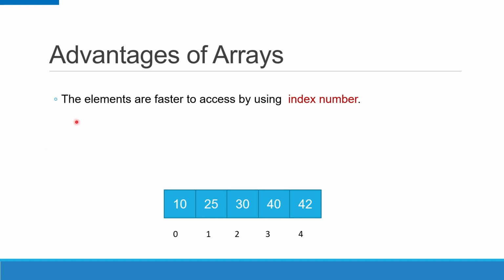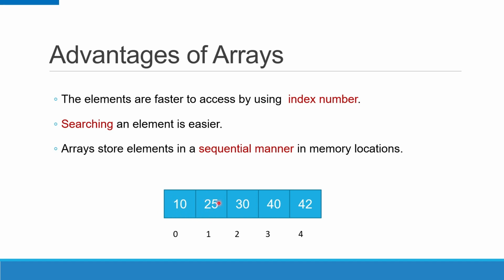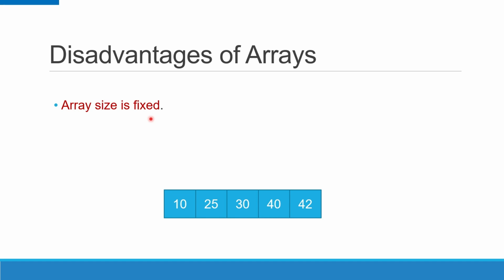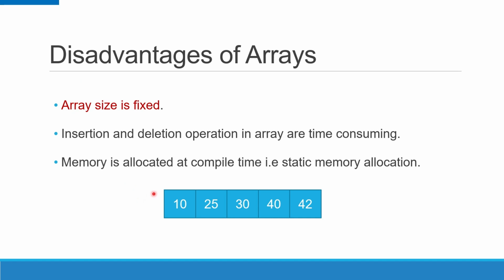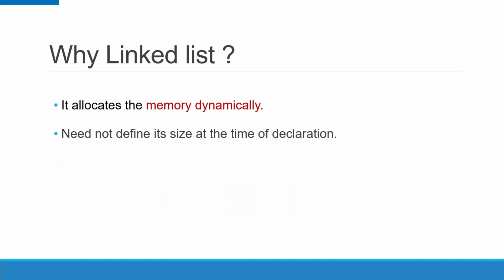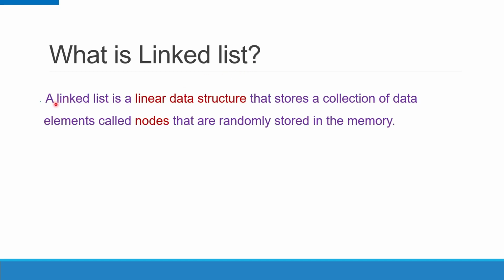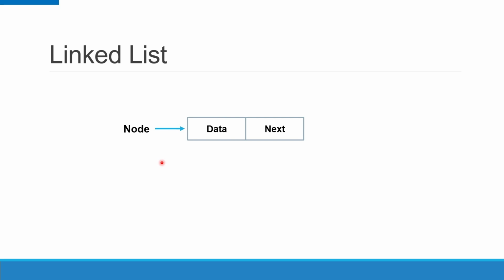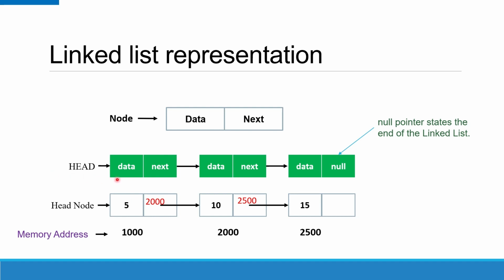Linked list | Data Structures| What is Linked List?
This video describes about the
Advantages and Disadvantages of Arrays.
 What is linked list?
 Advantages of Linked list
Linked list representation